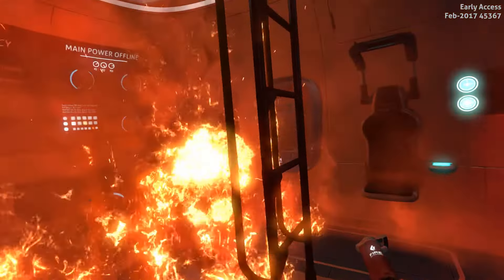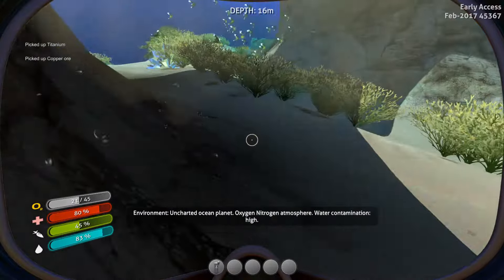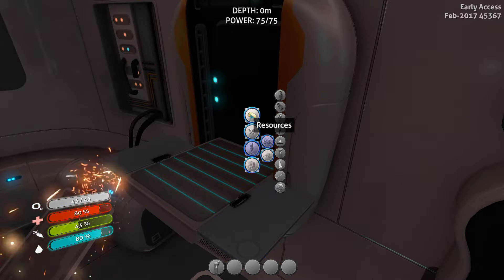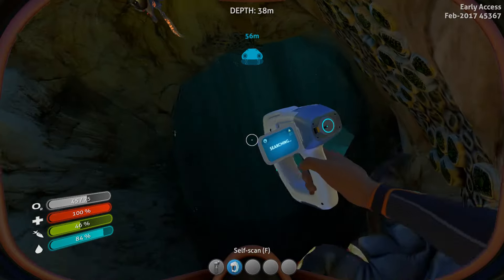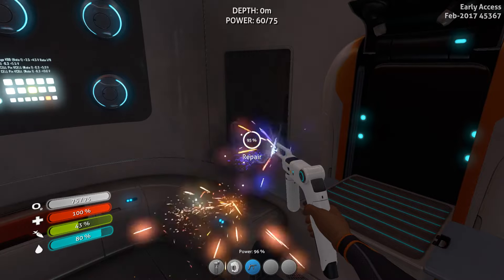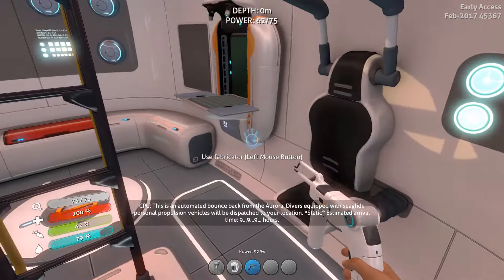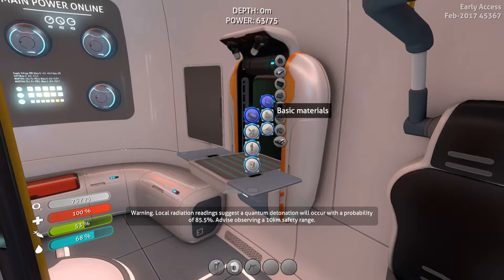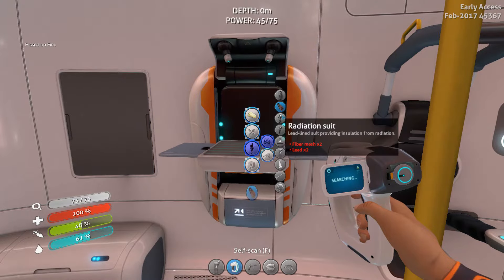Subnautica - Episode 1: The Start of an Adventure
So what's all this about then?

This is my first 'dive' into the world of Subnautica and off on a  hopefully a long adventure.  Not really to sure what to expect as I have not seen that much on it, so here goes!